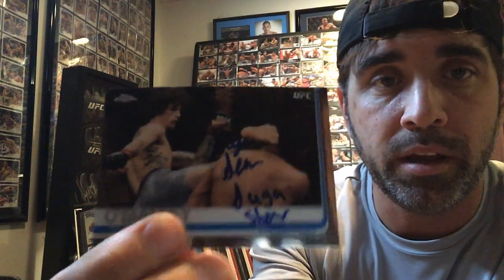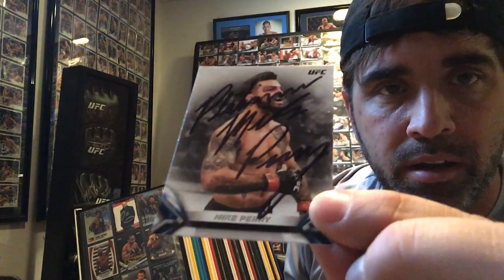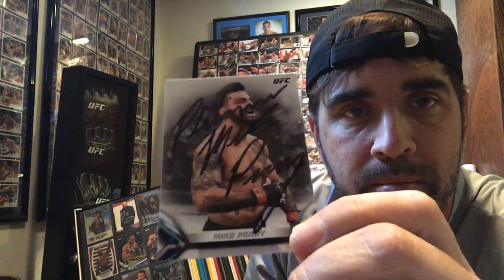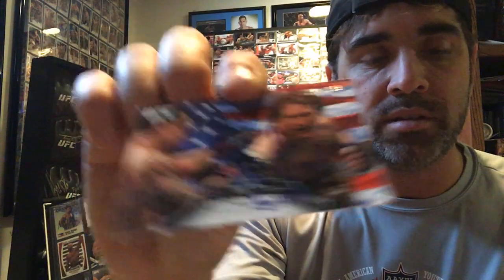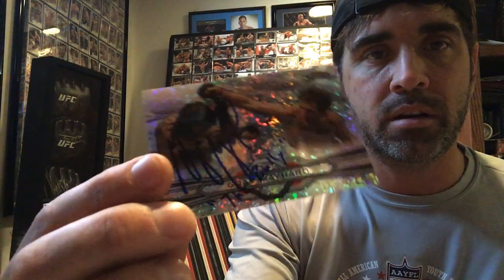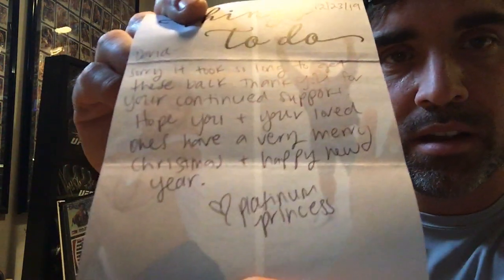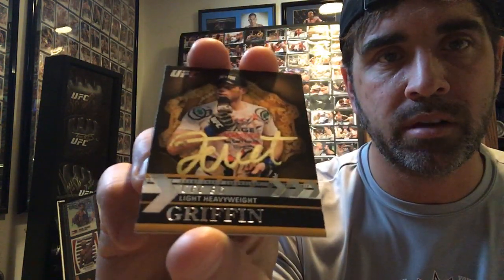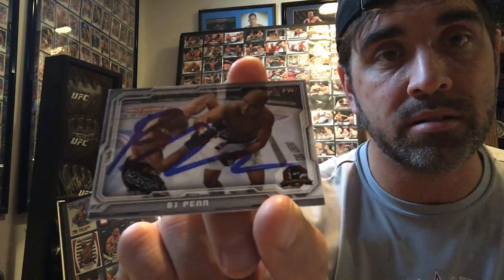HUGE TTM HAULS & MOJO UFC HOF IN PERSON HELP HAUL AT THE END